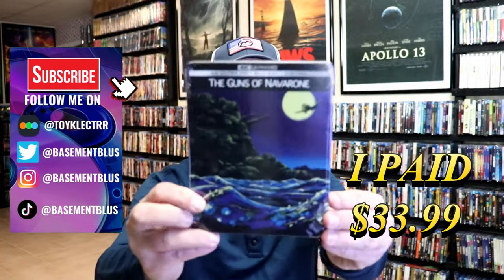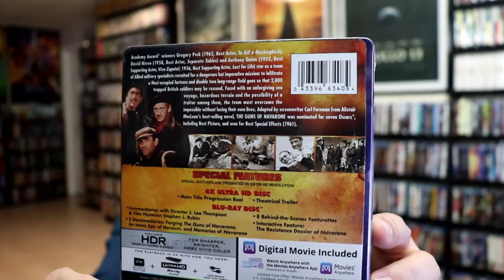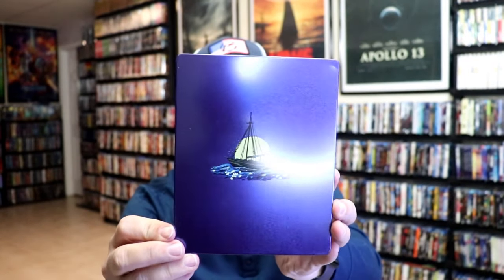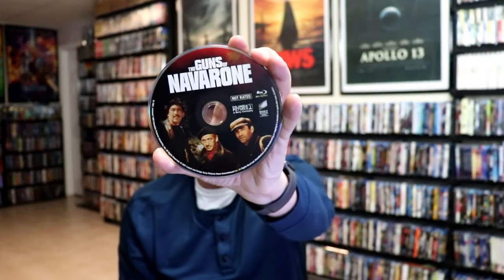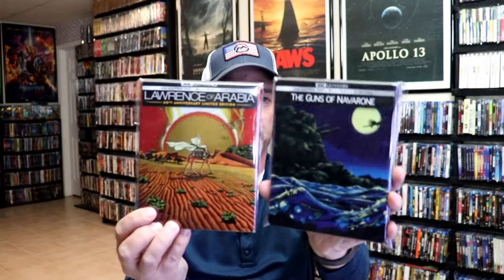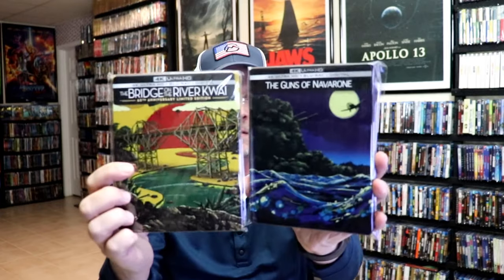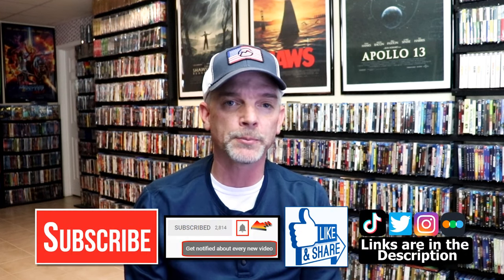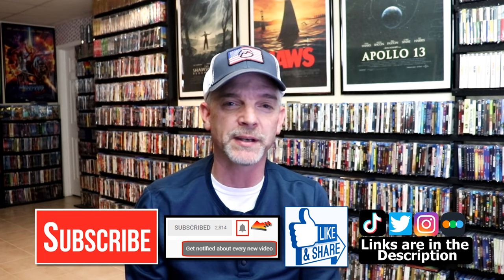The Guns Of Navarone 4K Ultra HD + Blu-ray Steelbook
Check out my unwrapping of The Guns Of Navarone 4K Ultra HD + Blu-ray Steelbook!

► Purchase the 4K Ultra HD + Blu-ray Steelbook
► Purchase the 4K Ultra HD Blu-ray